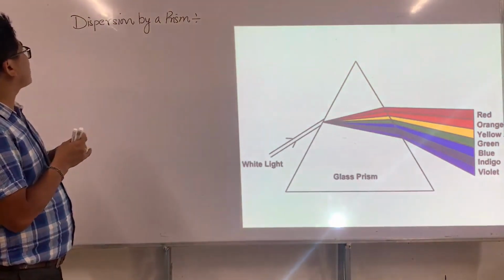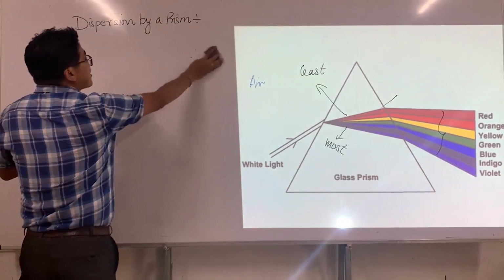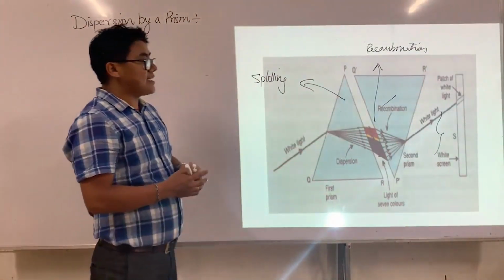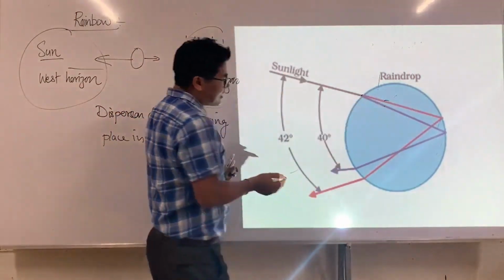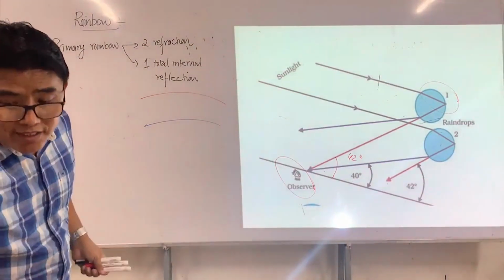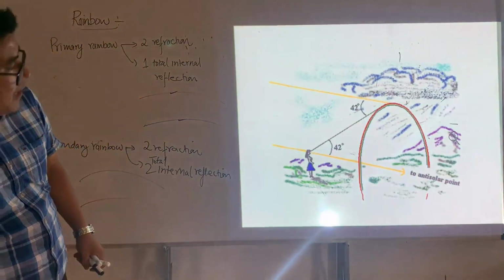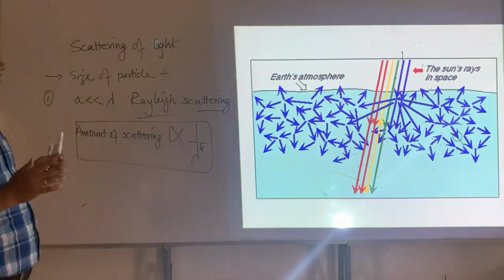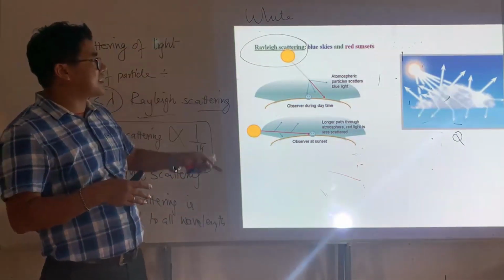Class 12 Physics Chapter 9 Ray Optics Part 6